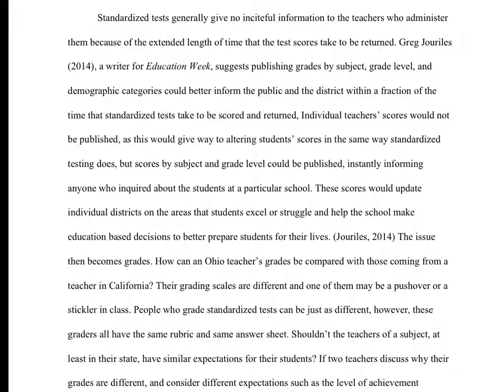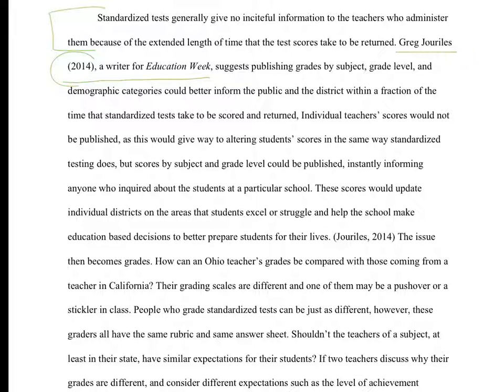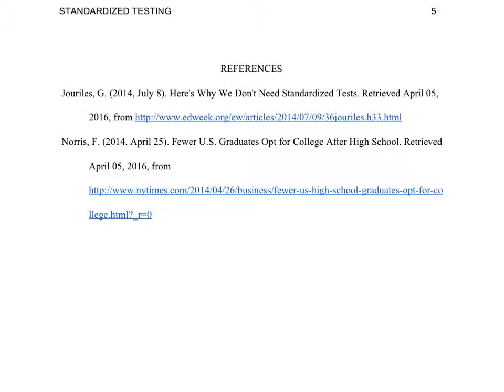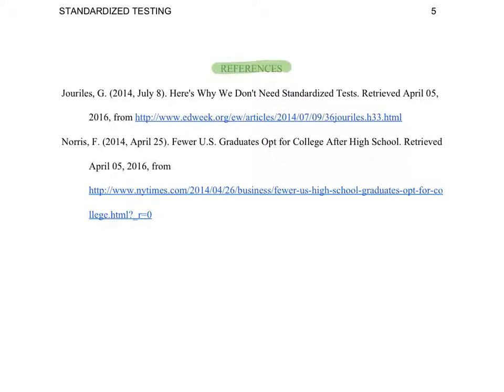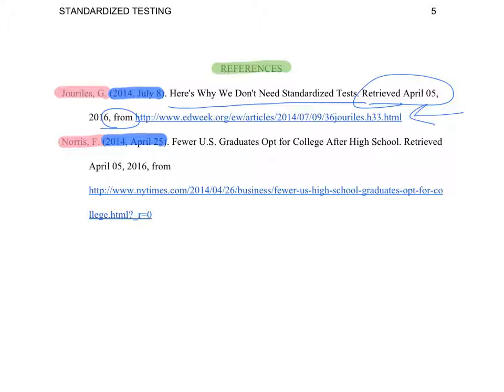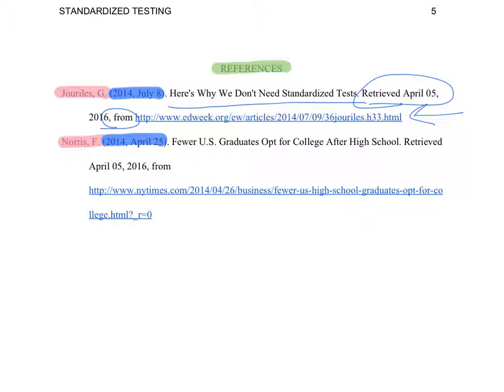An APA Walk Through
A walk through the layout for an APA style research paper.